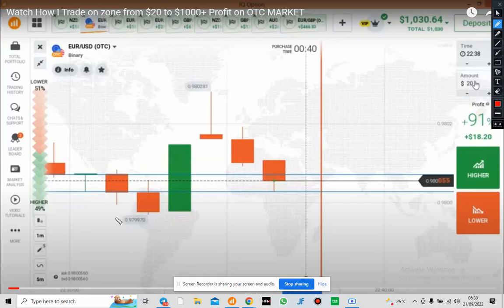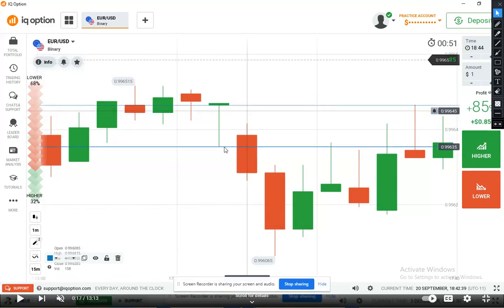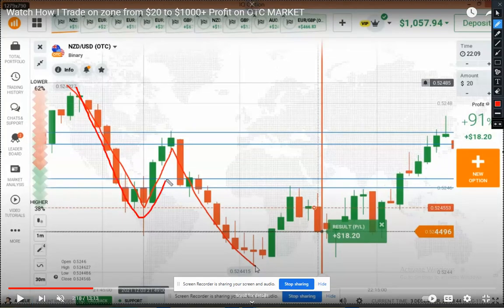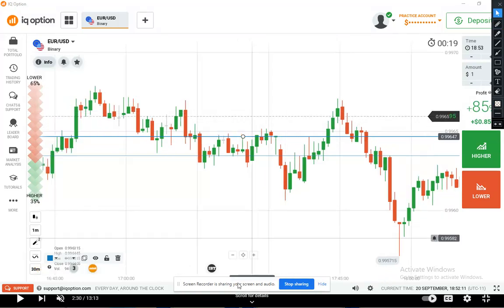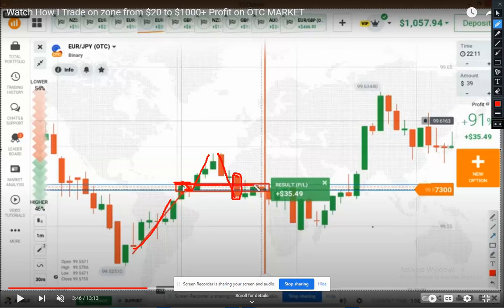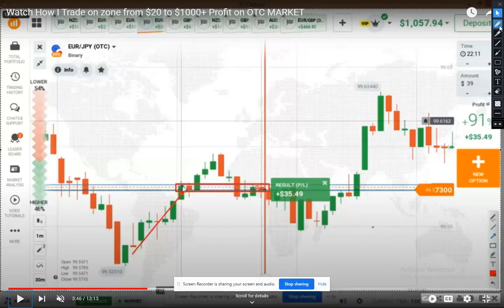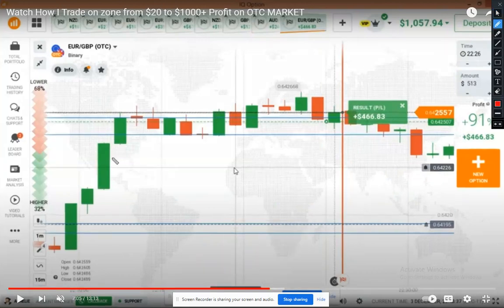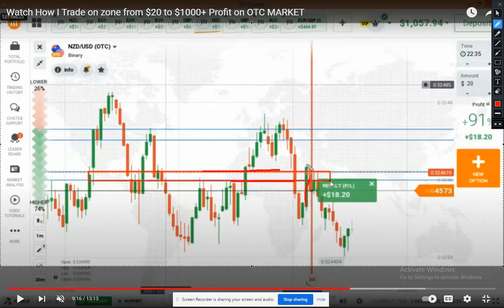Trading on zone with 2 lines QUESTION AND ANSWER with explanation | BINARY OPTION TRADE